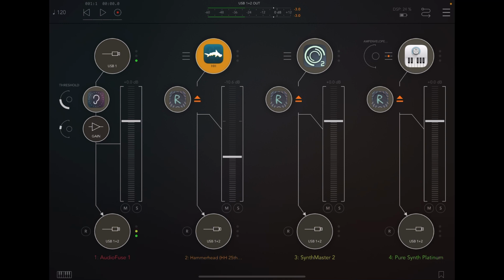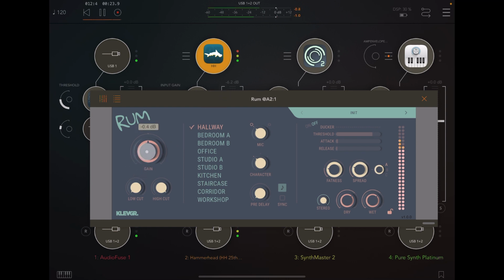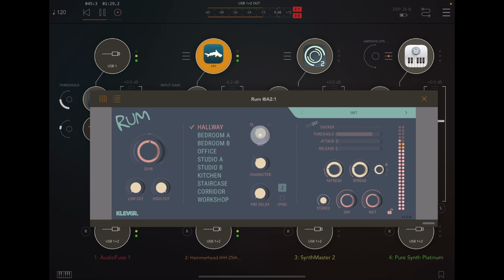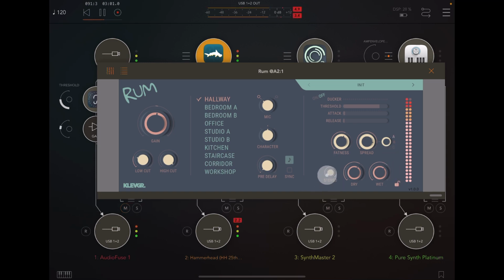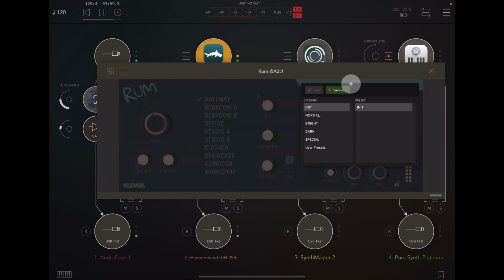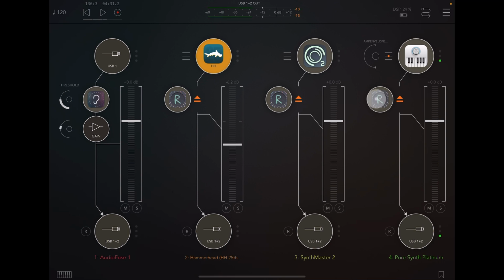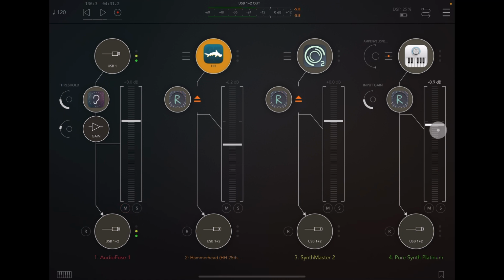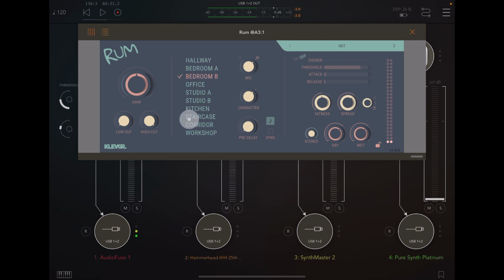RUM Room Simulator by Klevgränd - Tutorial & Demo in AUM for the iPad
You can get RUM here at the App Store

Other Apps used in this video are as follows.
AUM
SynthMaster 2
Hammerhead
Pure Synth Platinum
Brusfri